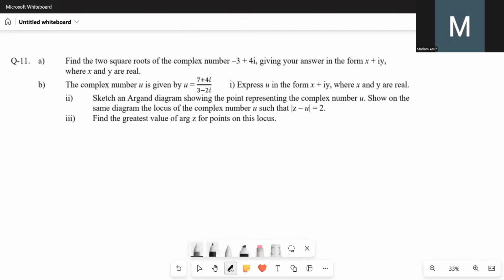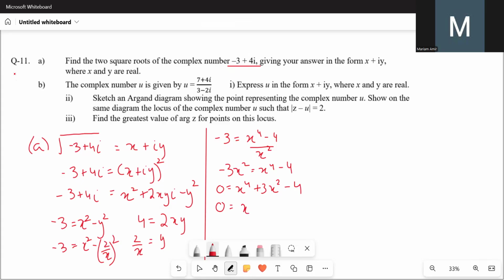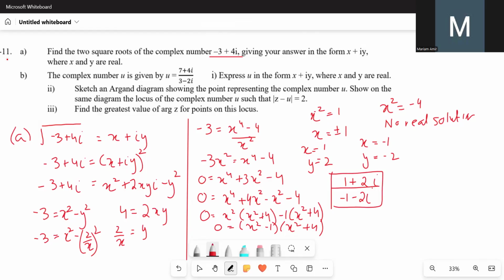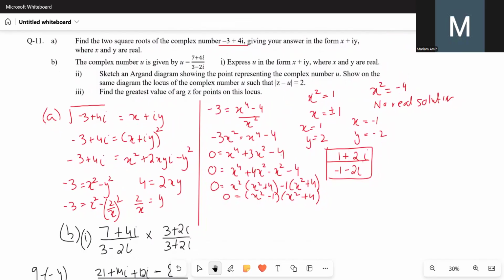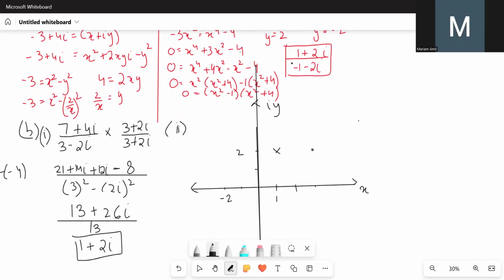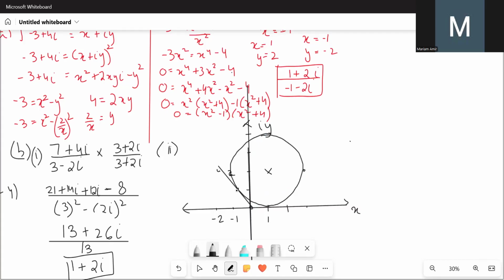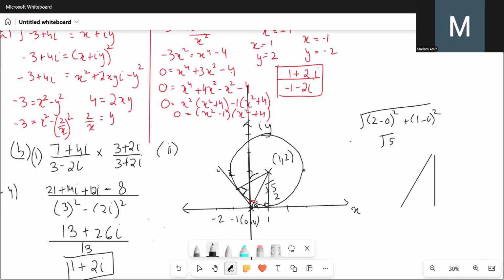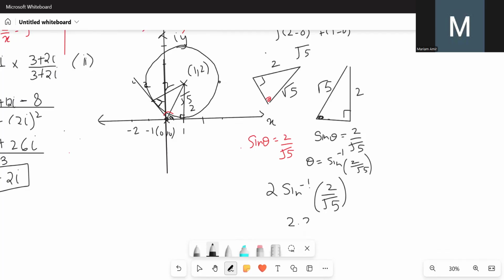Complex Numbers Past Papers Worksheet Q11